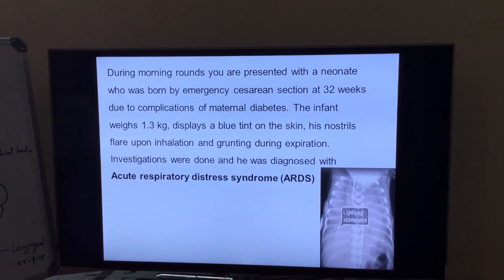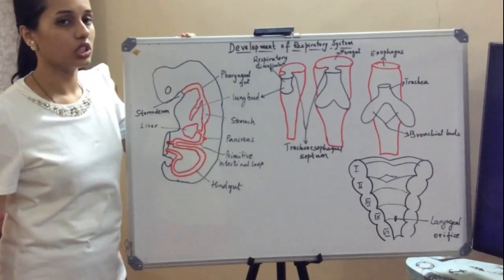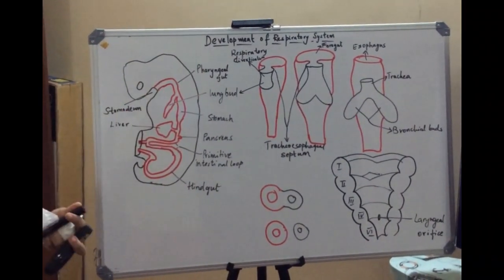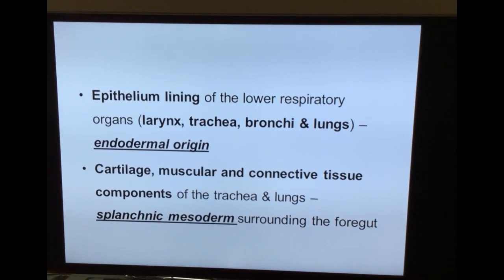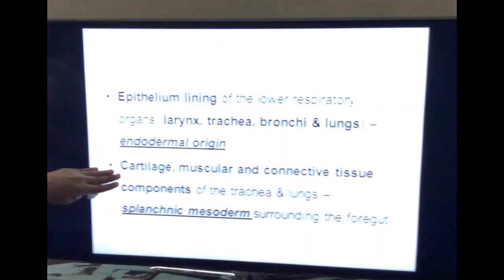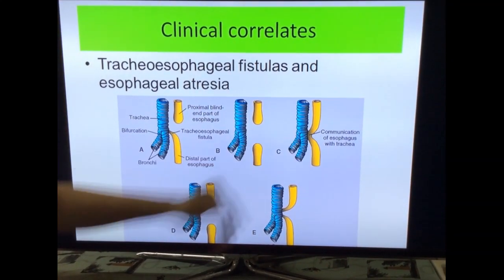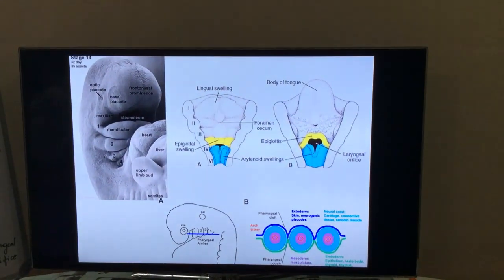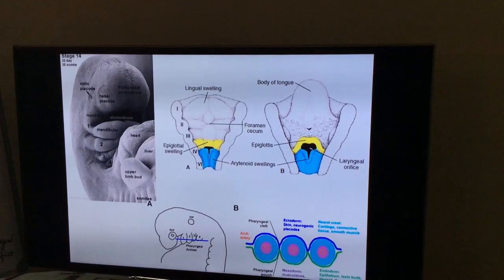Embryology of Respiratory System- Part I by Dr Vijaya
In this video I have explained about formation of lung buds, development of larynx and related clinical aspects.